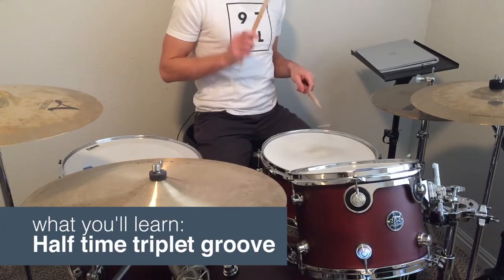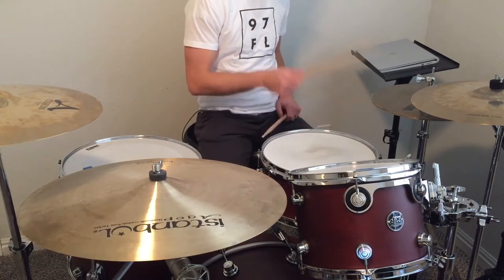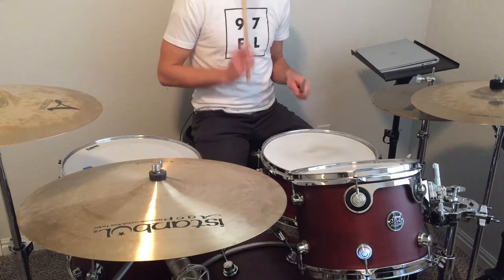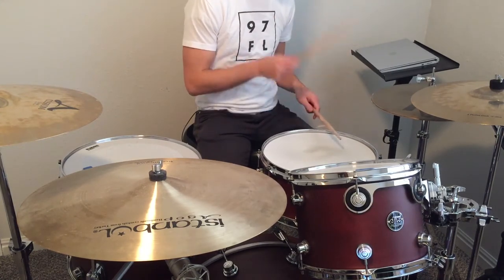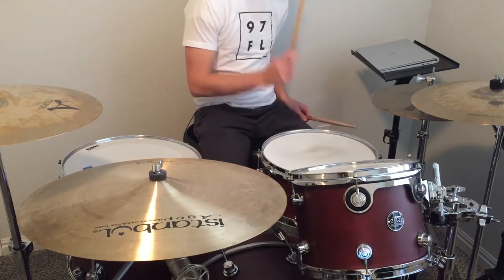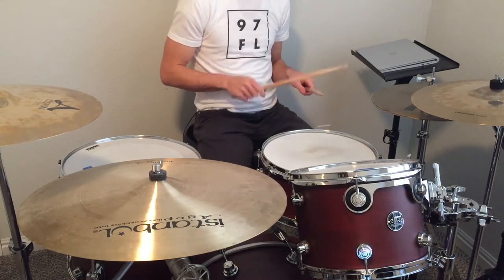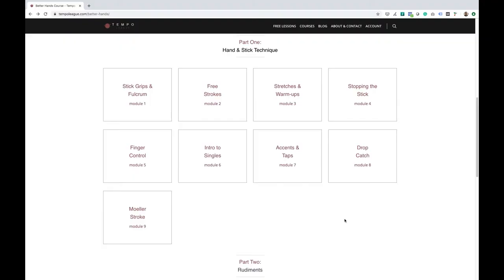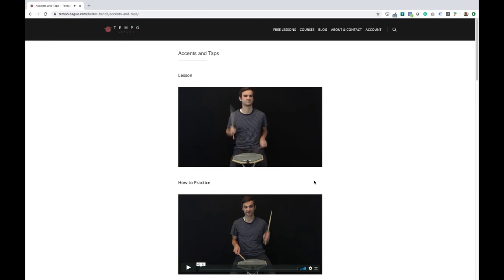Half-time triplet groove (Short Grooves)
I know it can be frustrating to hear drummers make things sound easy in videos, and to go back to your own kit and not understand why you sound so bad. So when there are certain hand motions and techniques that I feel might be an issue for you (because they were an issue for me), I point out the modules in my Better Hands and Better Feet courses that will help you out.

I don't spend any time going over drum notation, though I believe that it's super important and I have an entire two-part lesson I recommend you check out if you're new to drum notation or want a refresher